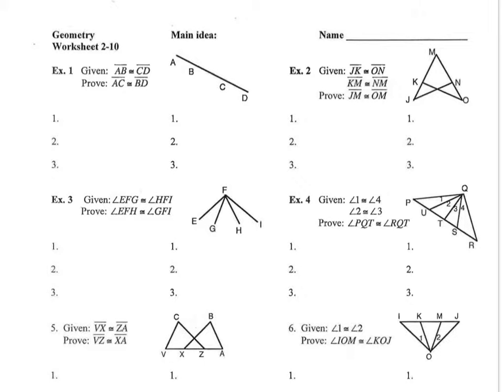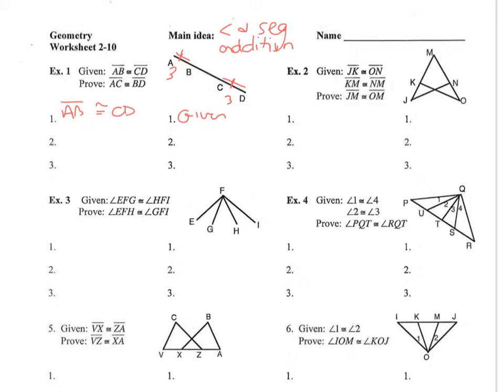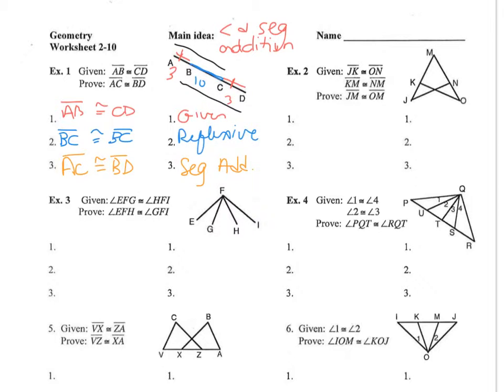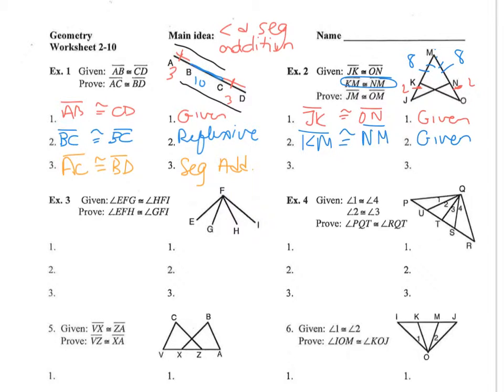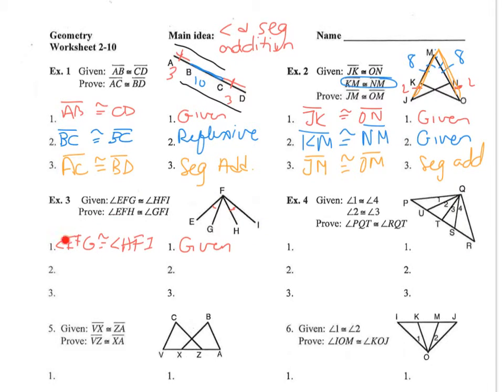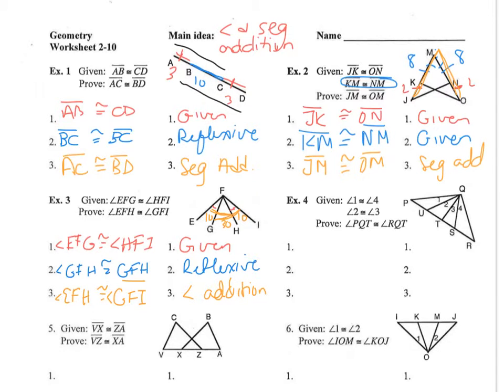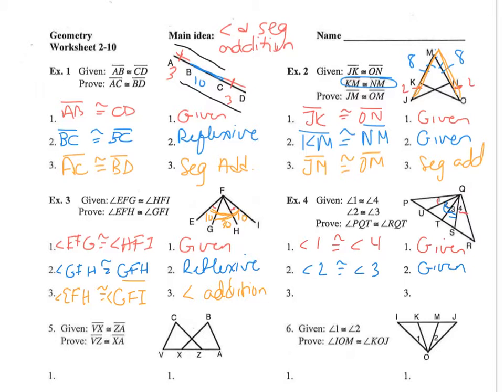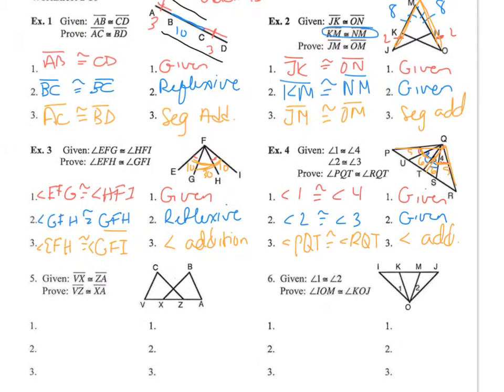wkst 2-10 angle and seg addition